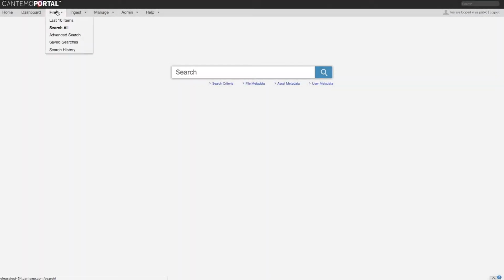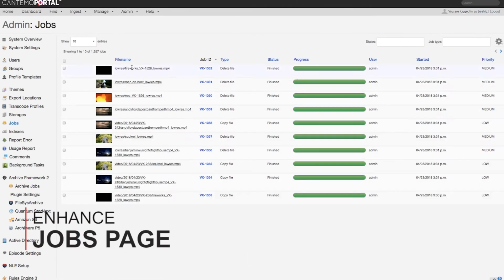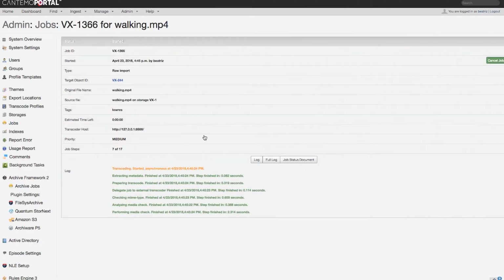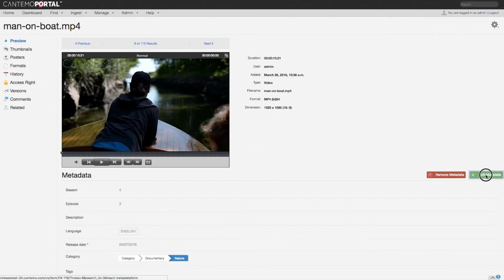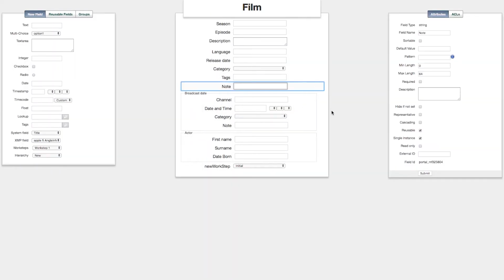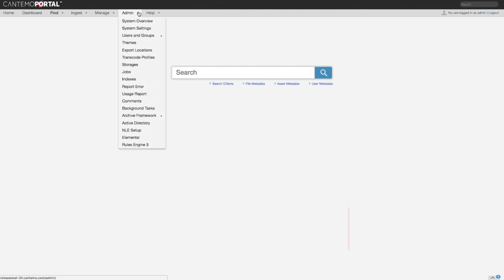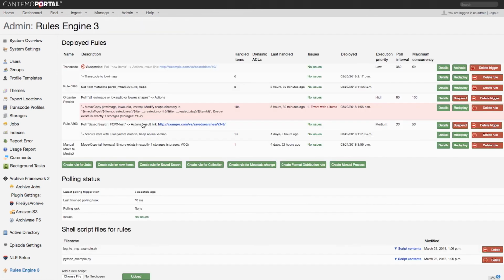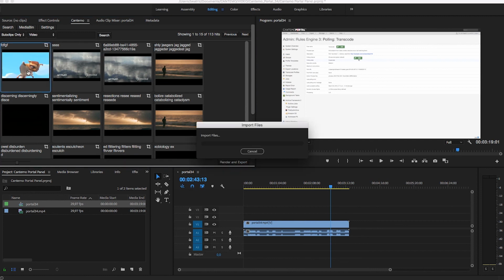Cantemo Portal 3.4 Highlights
Updates in Portal 3.4 include:
* Improvements to the review and approve workflows.
* Single-instance metadata fields.
* Some additional flexibility in Rules Engine.
* Multilingual support in metadata labels.
* Enhancements in the jobs page.